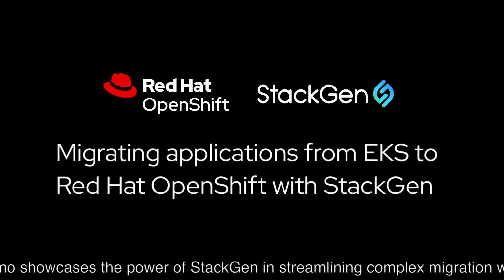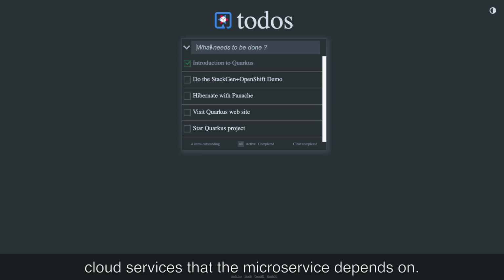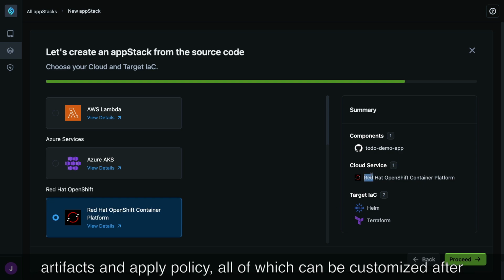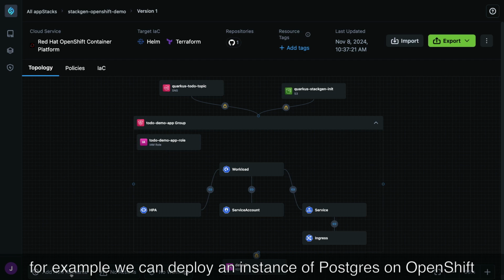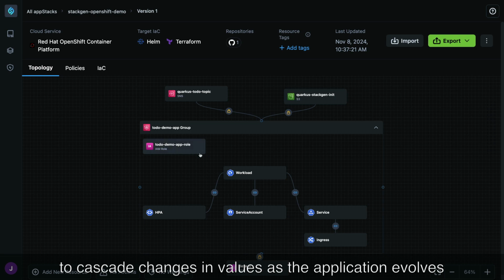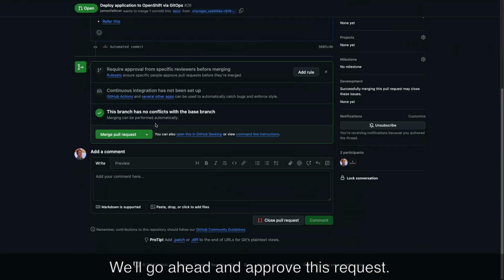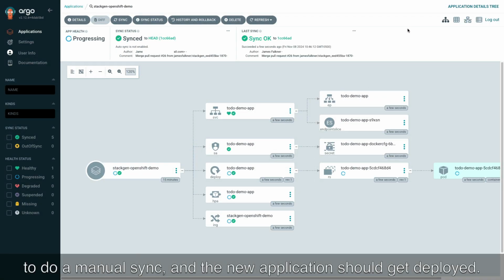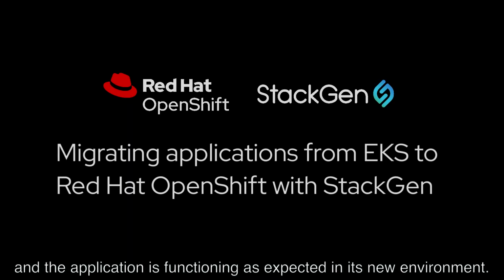Accelerate OpenShift Adoption with StackGen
Red Hat OpenShift has been the dominant choice for platform engineering and DevOps teams that require a security-centric approach to containerized workloads in cloud-native architectures. Its powerful security-hardening features and reliable container orchestration capabilities make it a strong platform for securely deploying and managing applications at scale. StackGen now includes OpenShift as a deployment option within the StackGen platform.

StackGen allows users to simplify and streamline OpenShift adoption while ensuring governance at scale. This integration enables teams to accelerate deployments, improve governance, and ultimately reduce time-to-market for the applications. Let’s dive into how this synergy can accelerate your OpenShift experience.